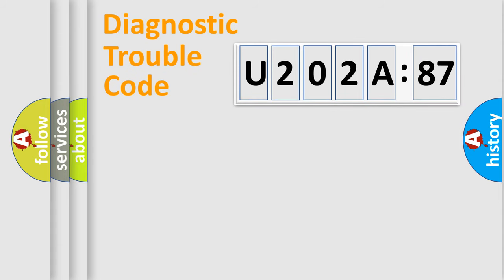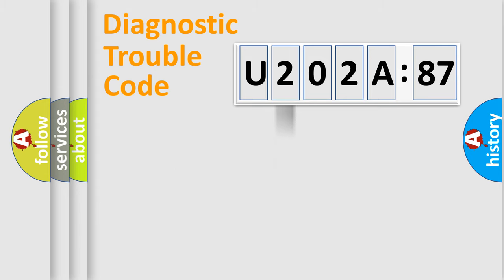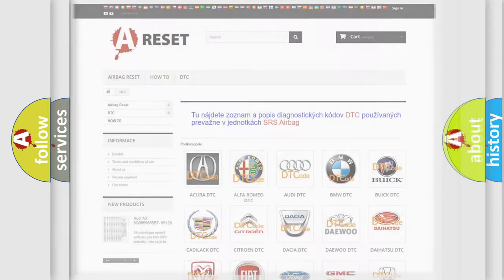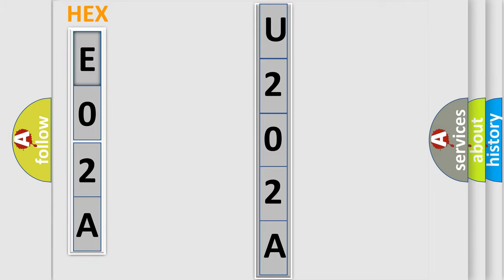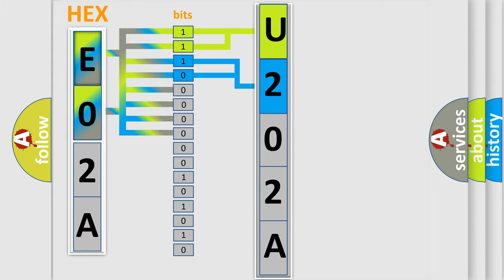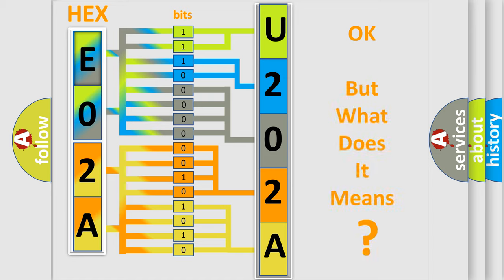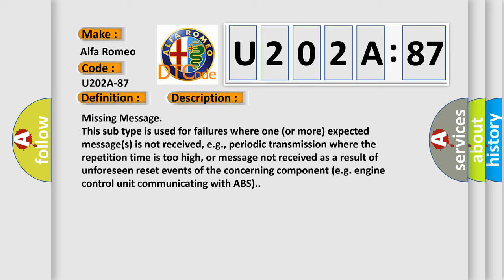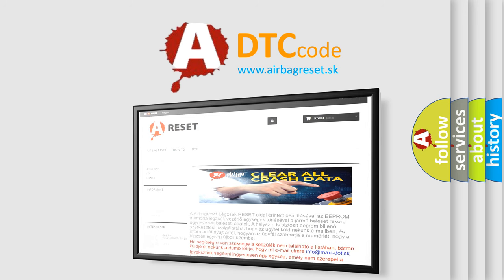DTC Alfa-Romeo U202A-87 Short Explanation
Contents:
0:21 Basic DTC analysis according to OBD2 protocol standard.
1:48 Insight into programming
2:58 A diagnostically understandable description of the Diagnostic Trouble Code
3:05 Basic error definition

Make:
Alfa Romeo
Code:
U202A-87
Definition:
Message Status_Ccan4 (From Body Control Module) - Missing Message
Failure Type:
Missing Message